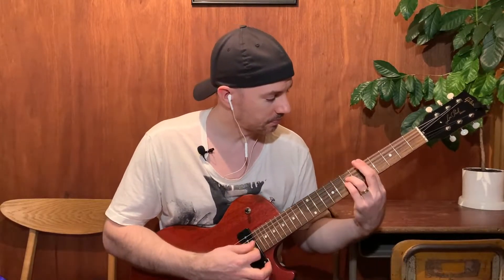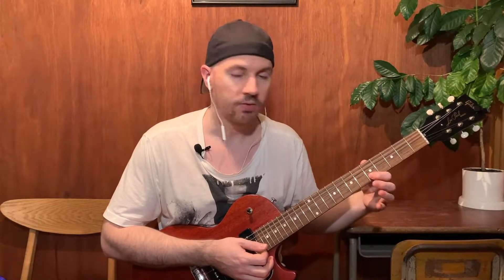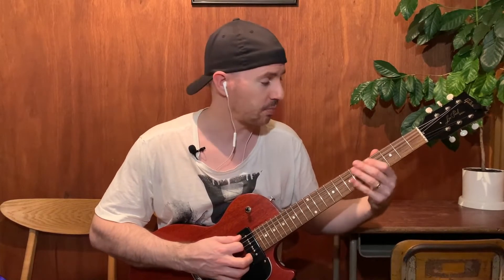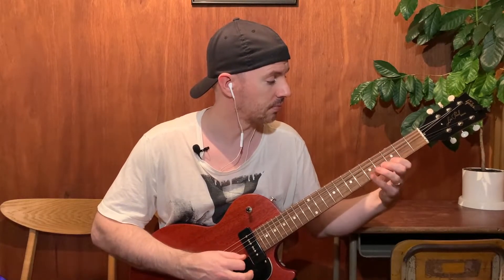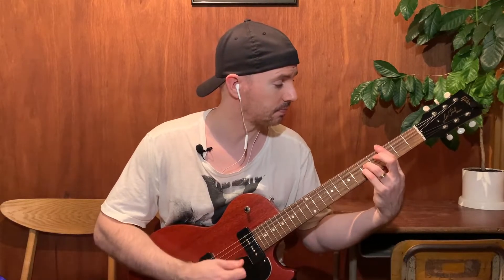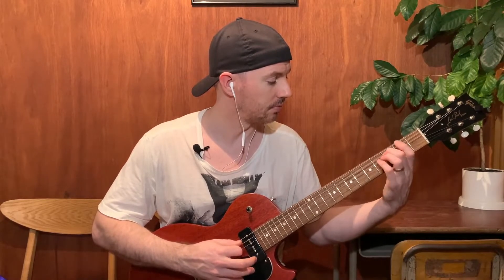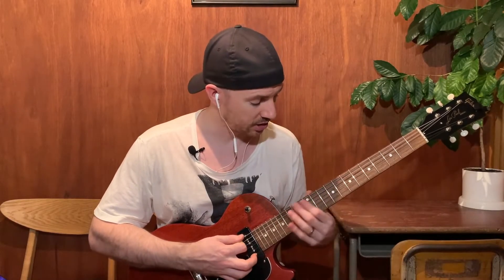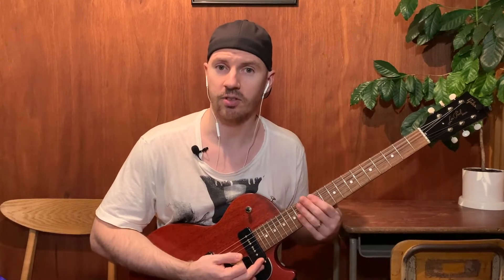Versatile Sus Chord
This is a versatile little sus chord that you can use with your pentatonic shapes or anywhere really!